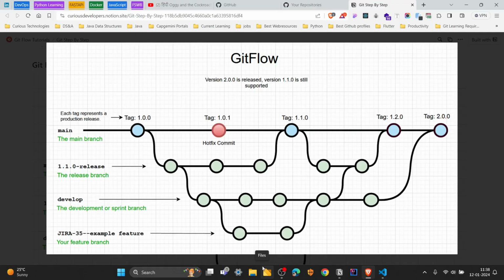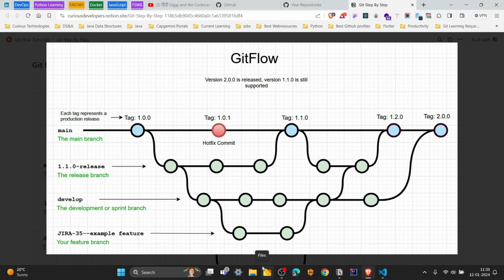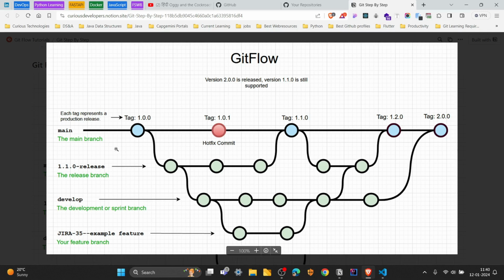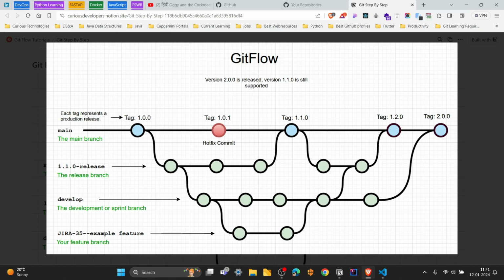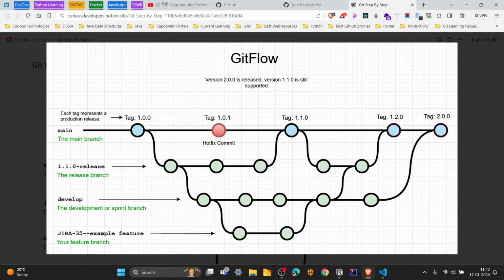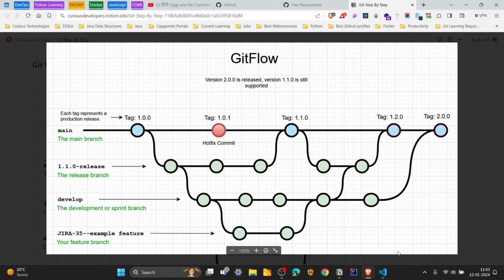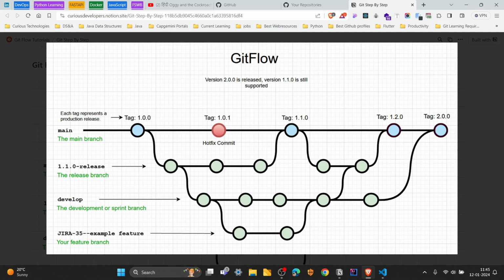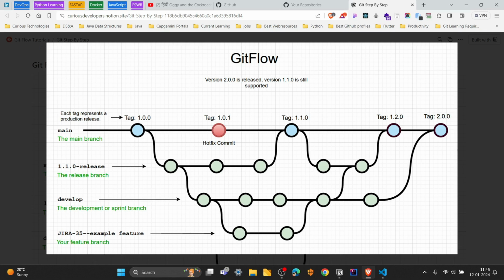Inspiration APP || Git Flow For Absolute Beginners Part 1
Necessary Documents

Curious Developers Community is an open-source developer community created to connect curious people from different parts of the world.

What we do & What we provide?
🔰 Free & The Best Opensource Contents with certificates 📚
🔰 Free & Always Free 1 to 1 Mentorship 👨‍🏫
🔰 Free informative sessions on technologies 🎙
🔰 Free Mock Interviews & Group Discussions 😊
🔰 Internship Opportunities ☺
🔰 Referrals to the best companies 🤝
🔰 Collaborate with talents around the globe 🌎
🔰 Platform to learn, collaborate and grow 🪴
🔰 Building products together 👬
🔰 Opportunities to join our operations team and be the lead for 24000+ people 😍
🔰 We grow by lifting talents around the world